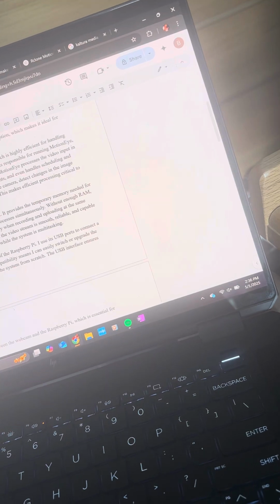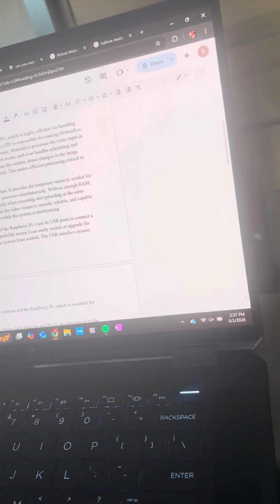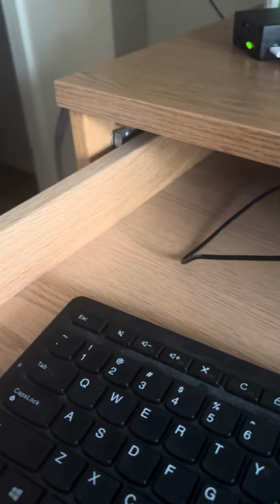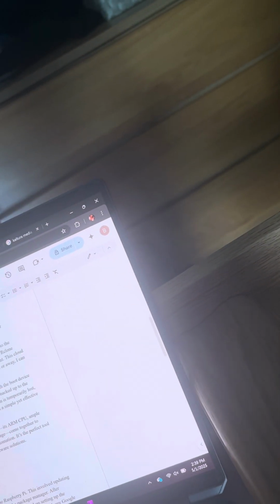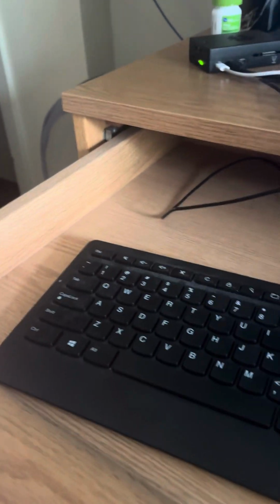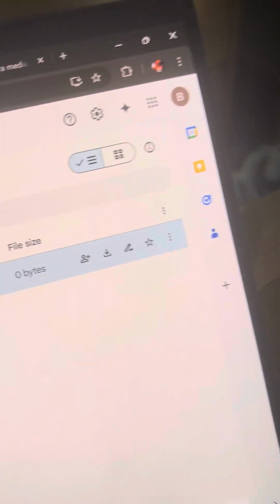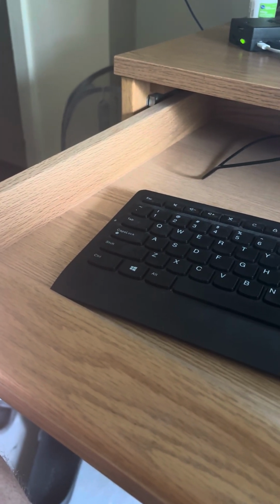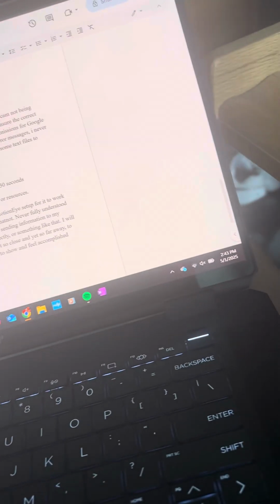Cnit 176 project